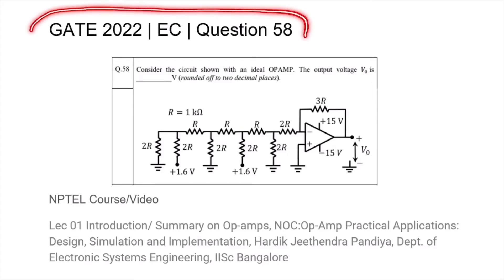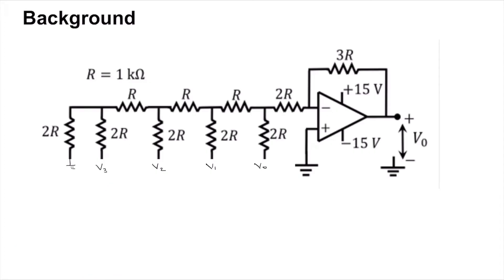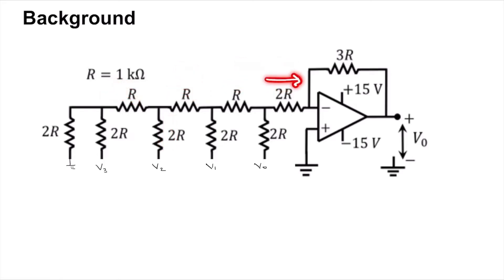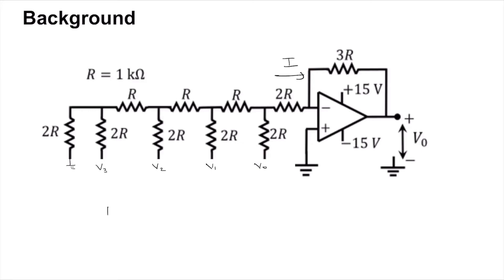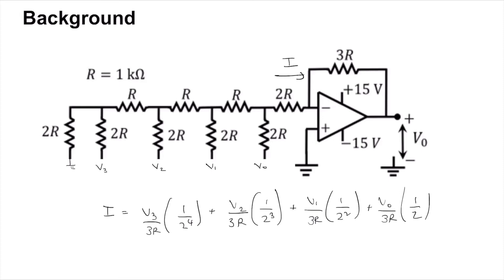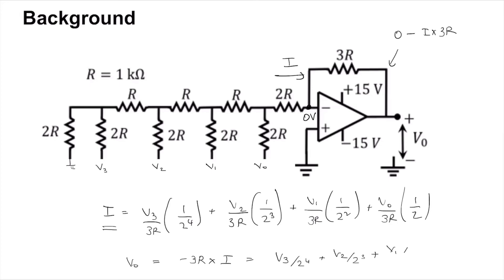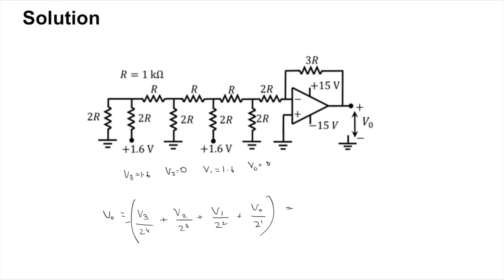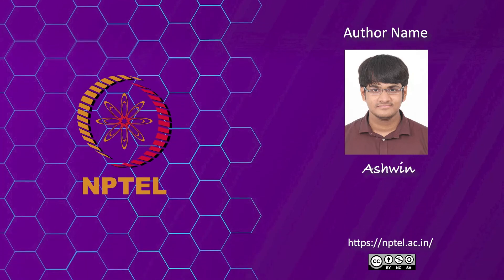Q58 EC 2022